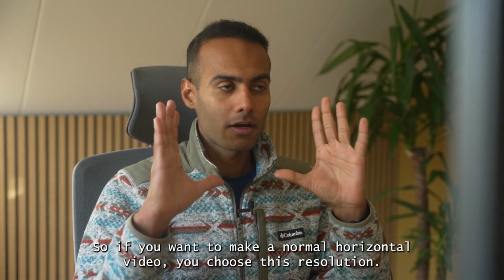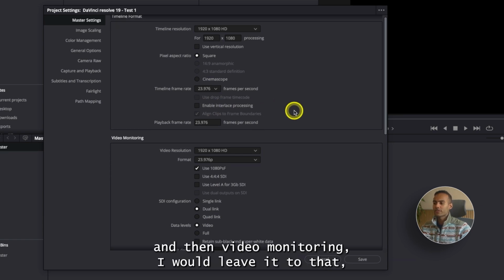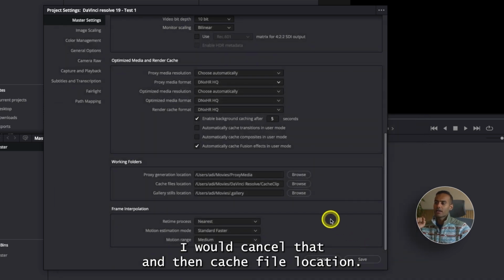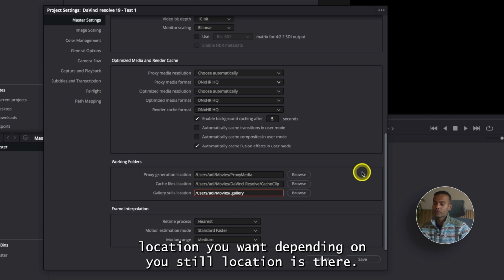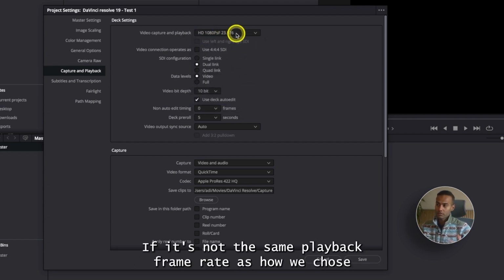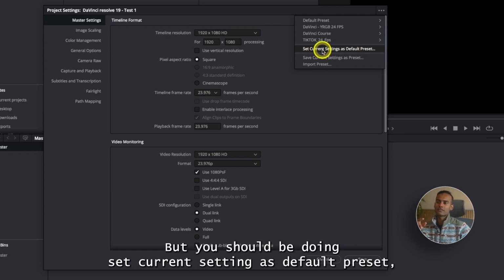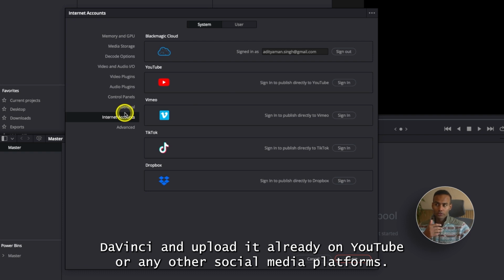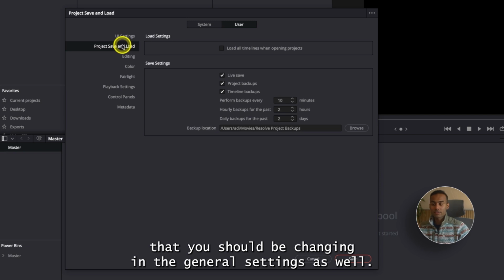Class 1: Setting Up Davinci Resolve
In this course, you will learn everything you need to know to get started with DaVinci Resolve, from Introduction, Project Settings in DaVinci Resolve, Color Management Settings and Preferences Settings. With step-by-step tutorials and practical examples, you'll quickly become familiar with the software and develop your skills in video editing.
Timestamps:
00:00  Project Settings
09:49  Color Management Settings
13:20  Preferences Settings